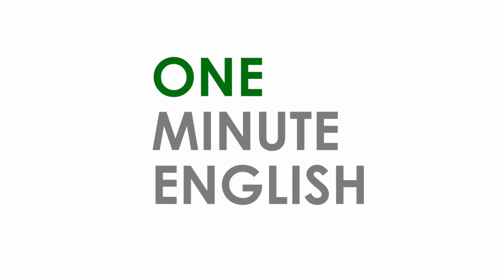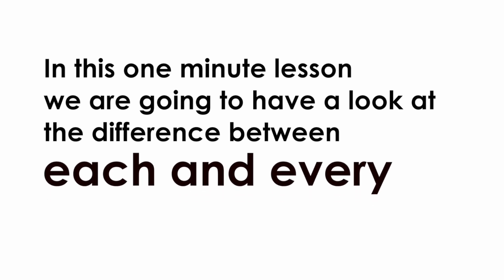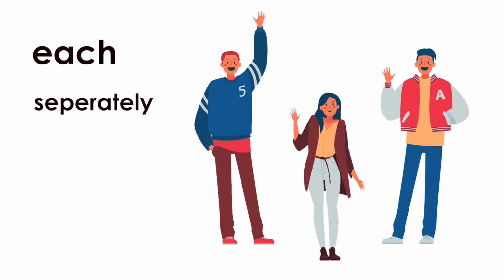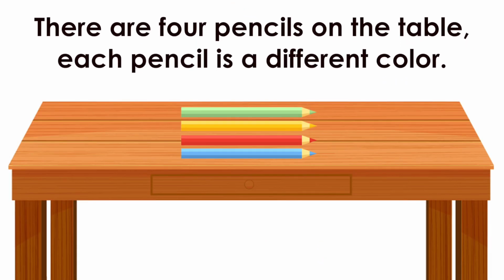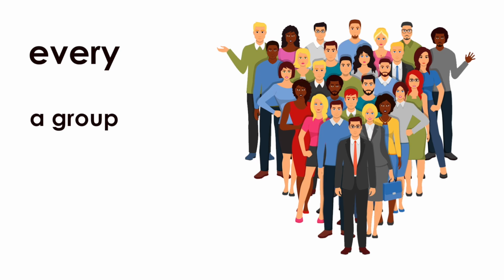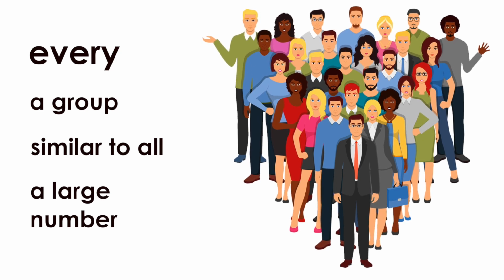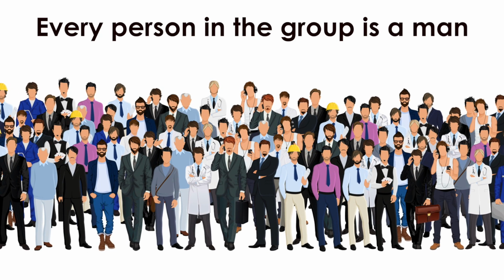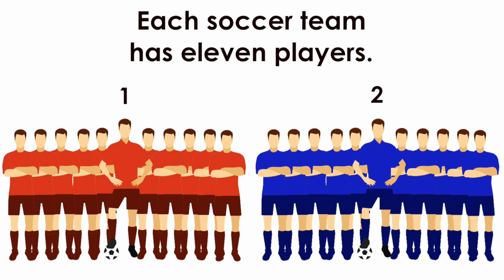ONE MINUTE ENGLISH: Learn How to Use EACH and EVERY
EVERYbody needs to learn how to use EACH of these words.